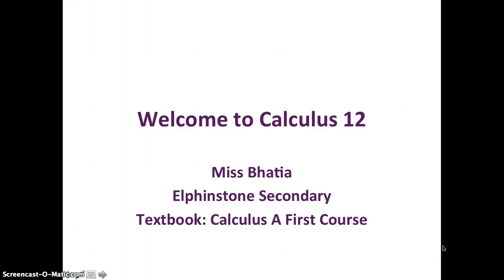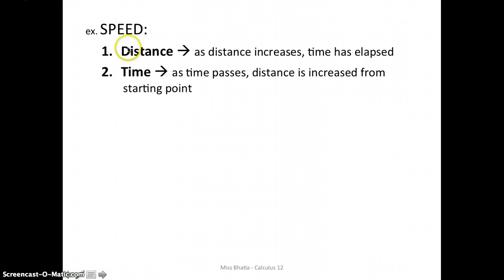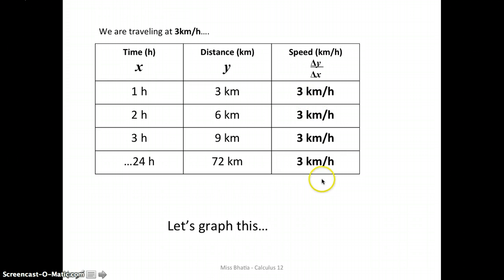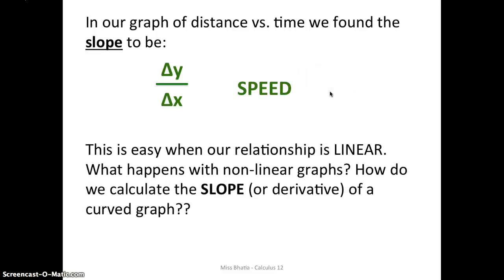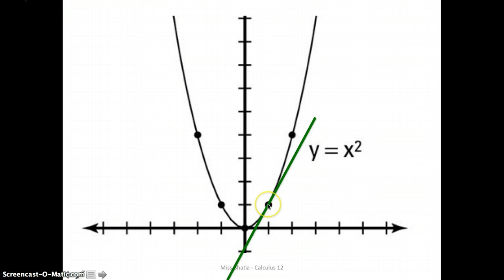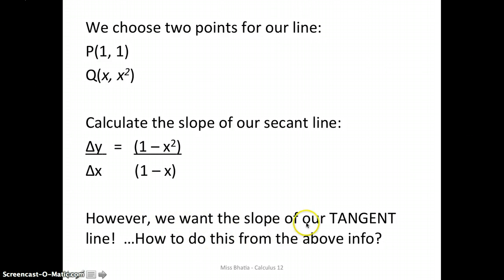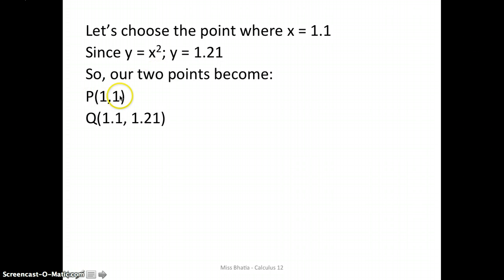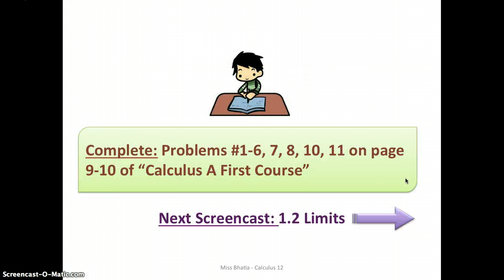Welcome to Calculus 12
A brief introduction to Calculus 12 for the students in my class at Elphinstone Secondary